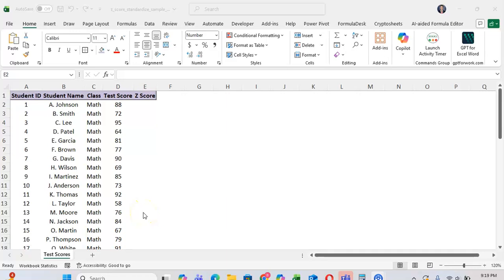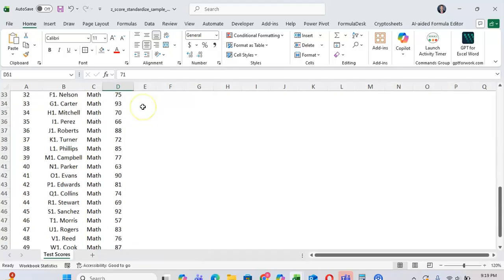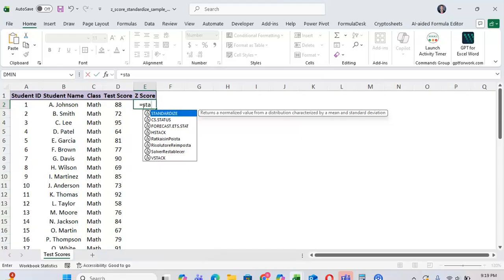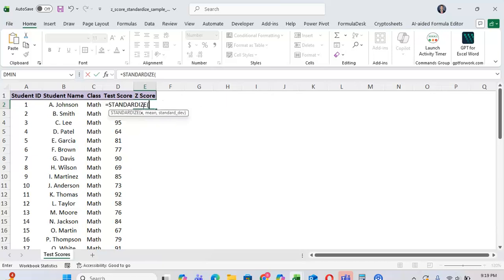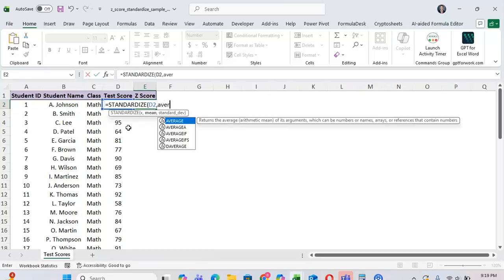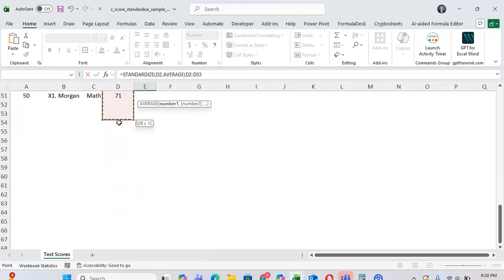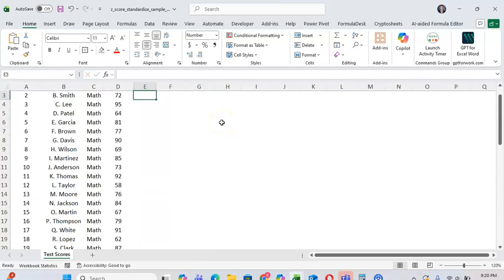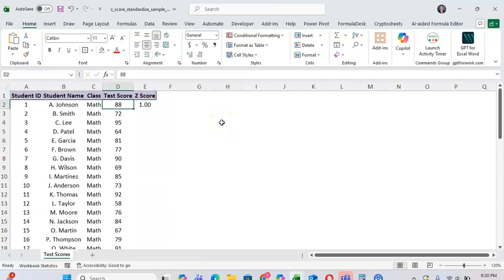How to Calculate a Z-Score In Excel Using the STANDARDIZE Function in Microsoft Excel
In this tutorial, I want to show you you can use the STANDARDIZE function to calculate a Z Score with ease to identify outliers and trends in your data. To use this function, you just need to pass in the data point that you want to calculate the Z Score on, the average, and the standard deviation.